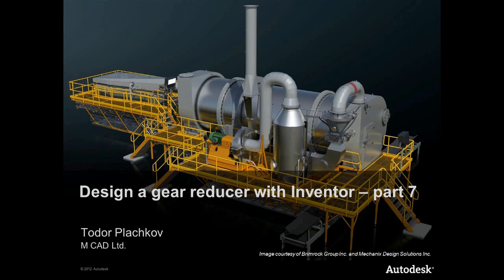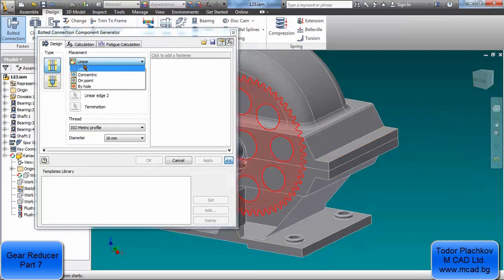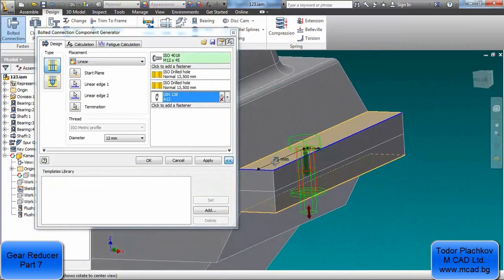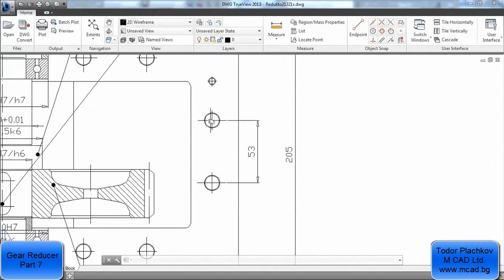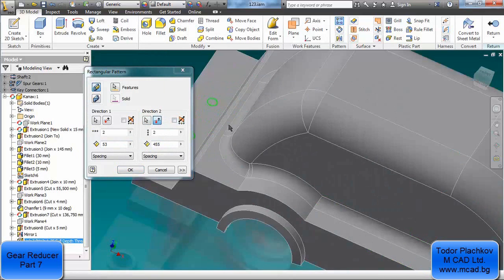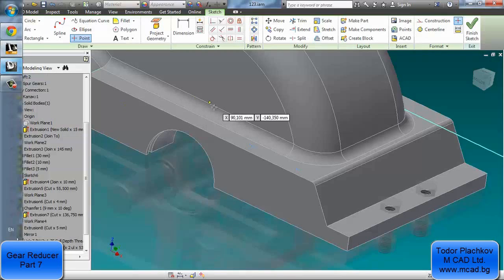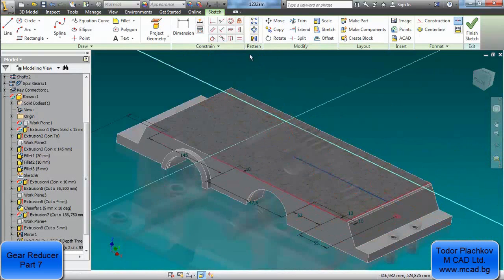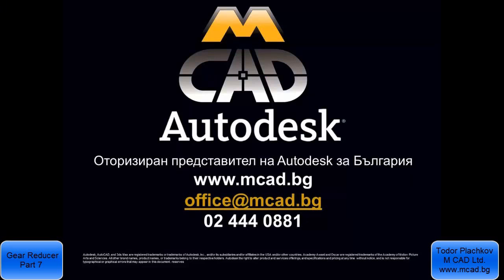Design a Gear Reducer with Inventor 2013 - part 7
The seventh and the final part of video lessons about designing a gear reducer using Autodesk Inventor. You can see the basics of modelling in 3D using many of the available commands in Inventor. You will see how to create bolted connections and place them on patterns.